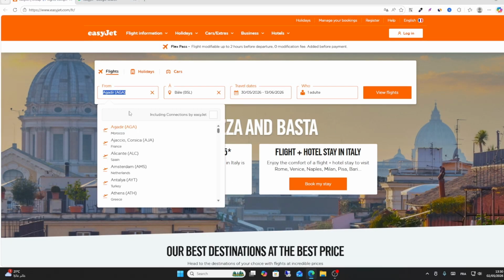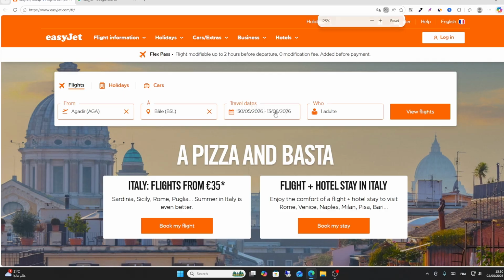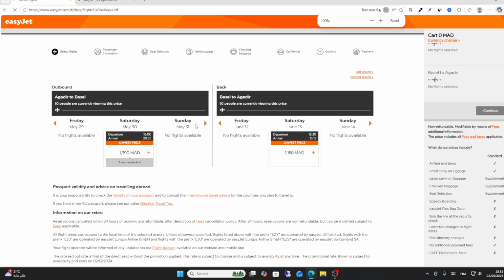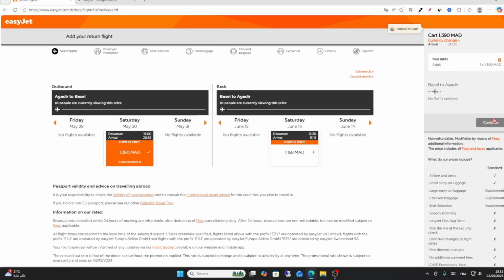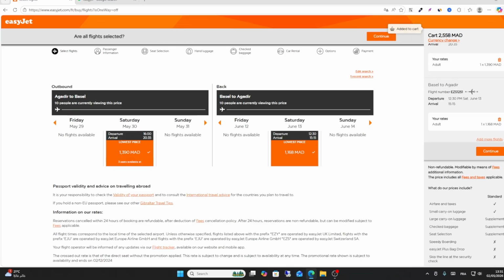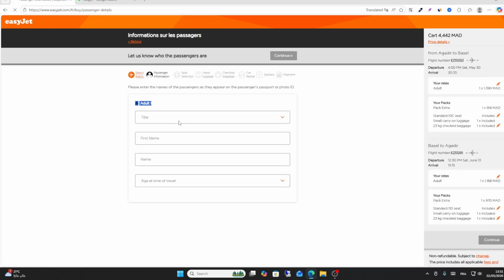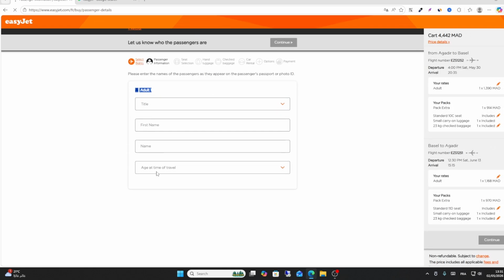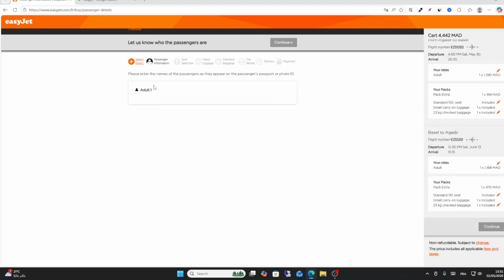How To Book a Flight Online on easyJet - Full Tutorial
In this video I will show you how to book a flight online on easyjet. Be sure to watch the video to the very end because you will learn how to book a flight online on easyjet. That's easy and simple to do from your phone or computer.